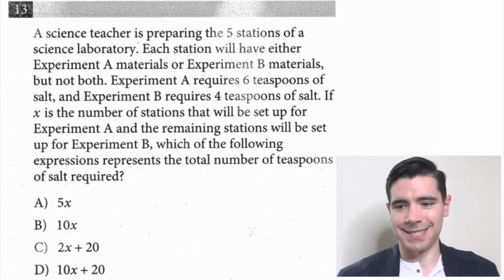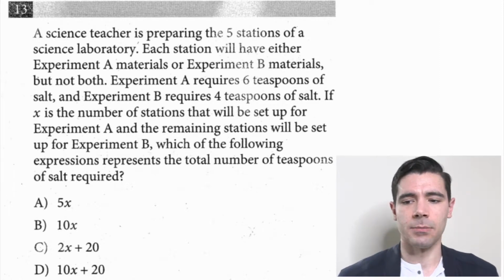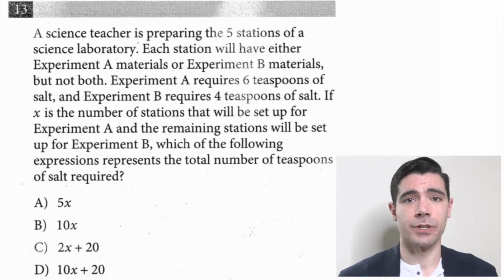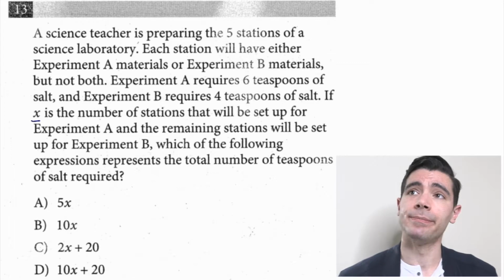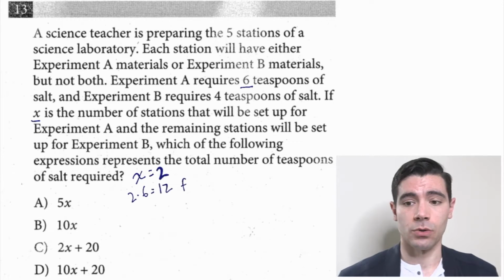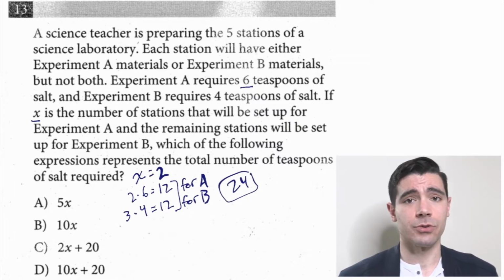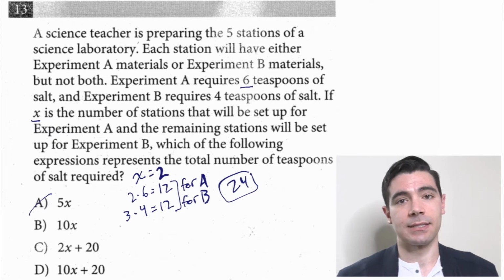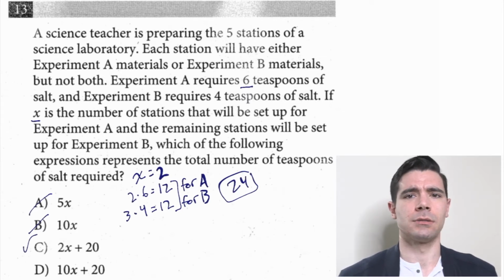Slaying Word Problems PSAT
Today's video is an explanation of number 11 from section 4 of the PSAT from Wednesday November 2nd,  2016. This problem involves choosing your own value for x and eliminating answer choices by checking for your solution.